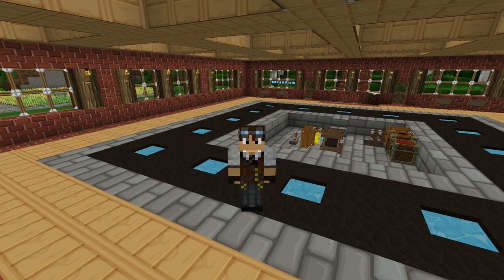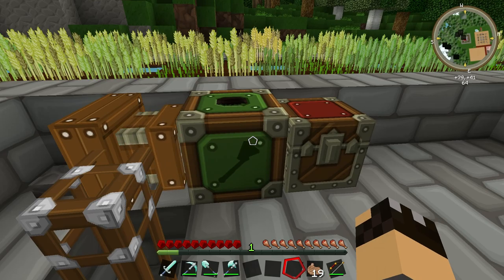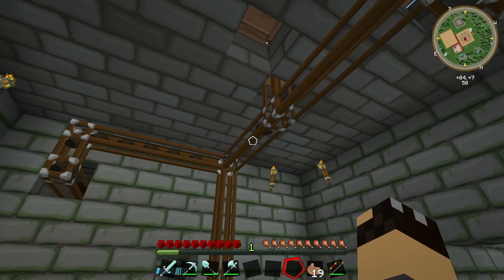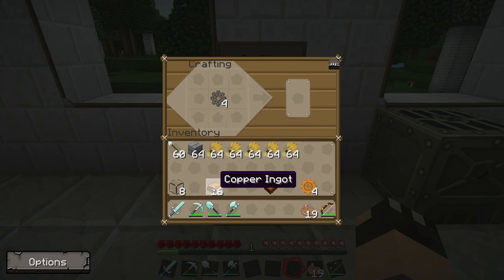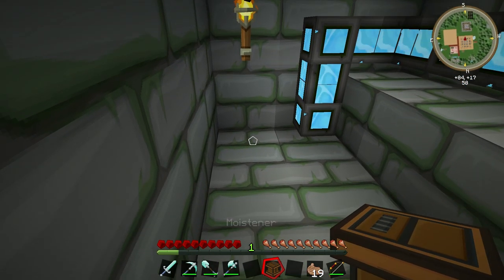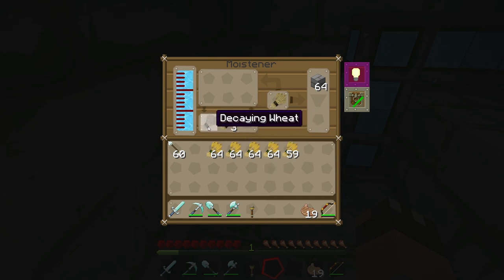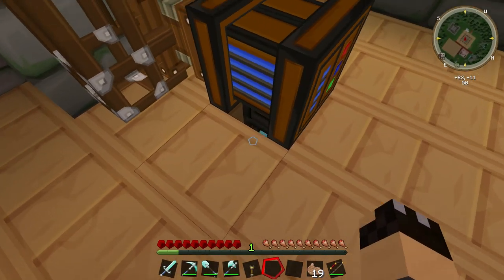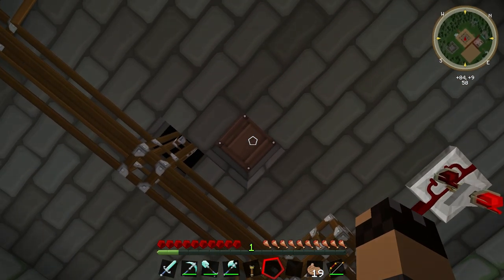How to Feed the Beast in Minecraft - Moistener - 5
In this video, the Moistener from the Forestry Mod.